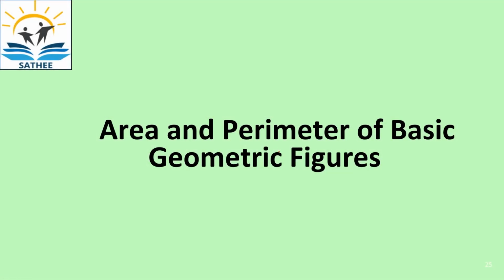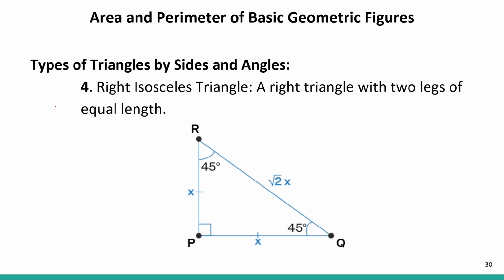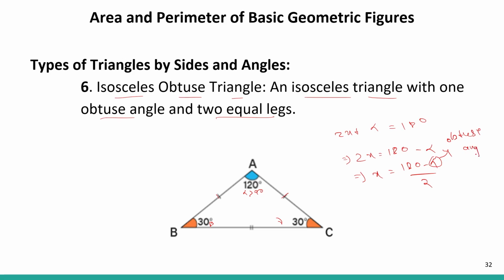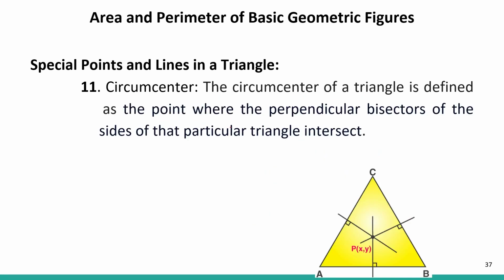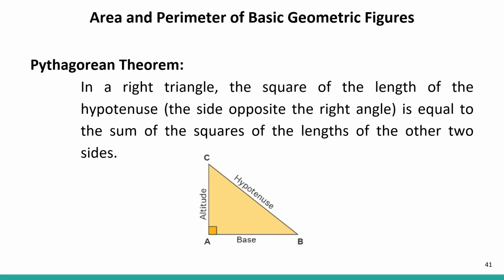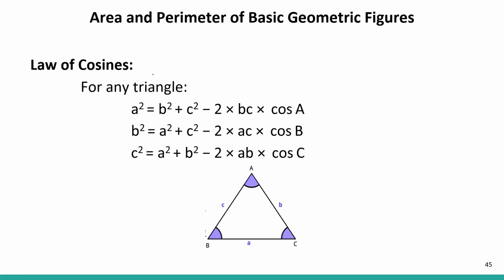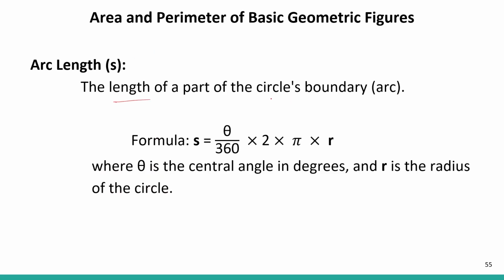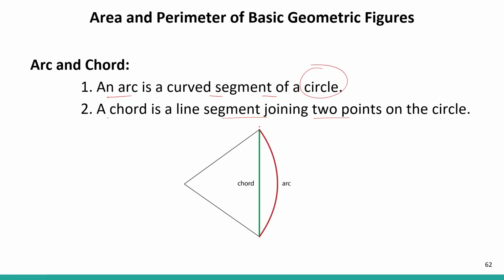Area and Basic Geometric Fig Part-2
Subject: Quantitative Techniques
Programme Name: Area and Basic Geometric
Course Name: CLAT

In this video we have covered Sector area, Tangent/Chord Length, Secant-Secant Theorem, Polygon, Parallelogram.

📡 Key Features:
Syllabus-focused Content